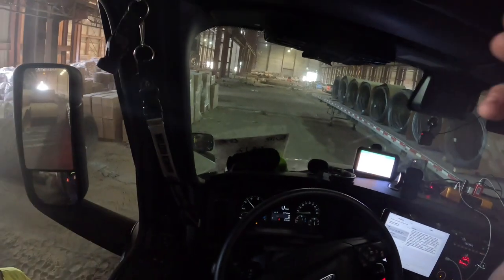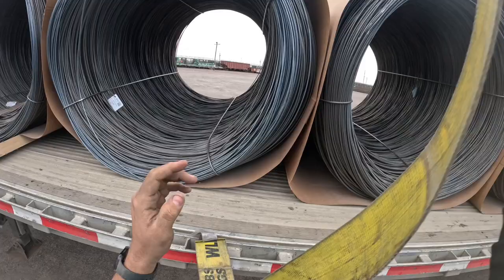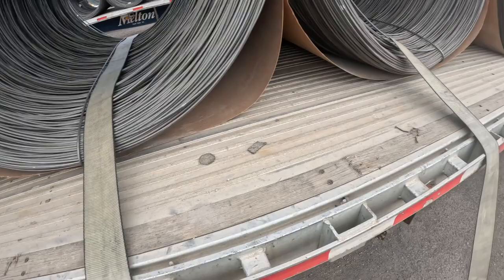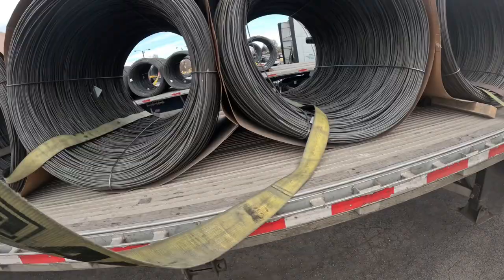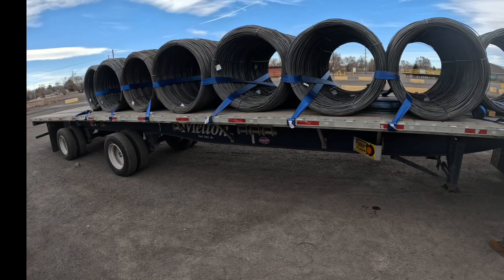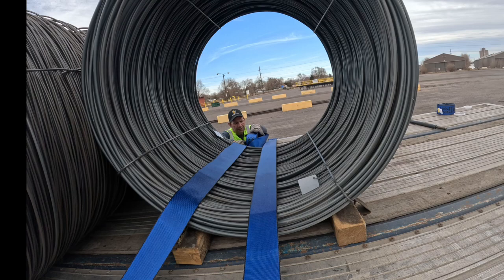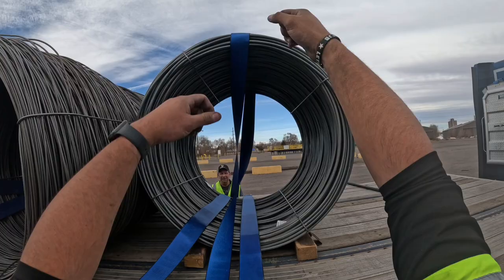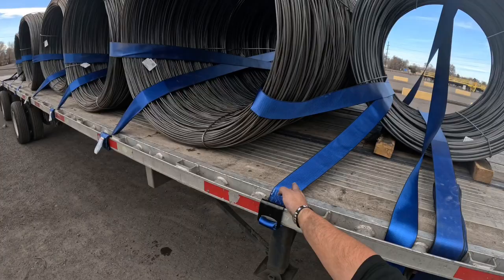Prime Inc flatbed trucking #52. Slinky coils”s. Helping melton driver out.